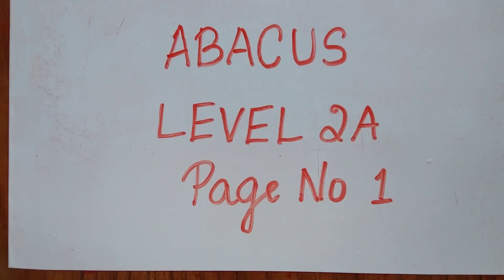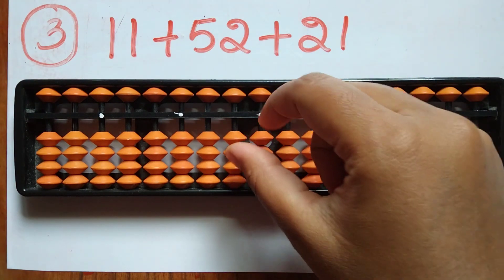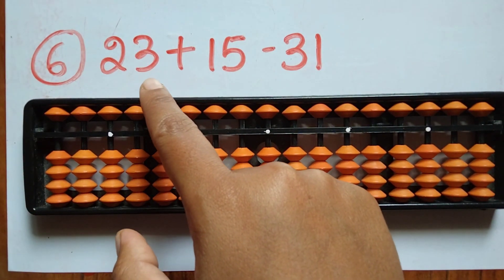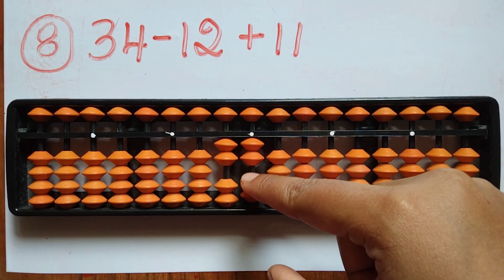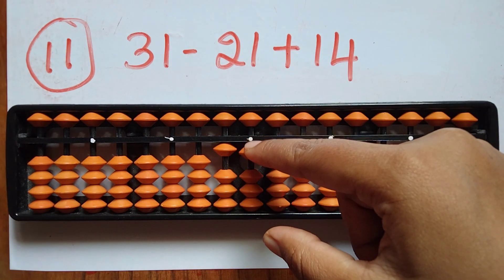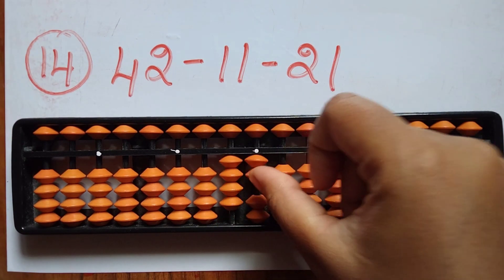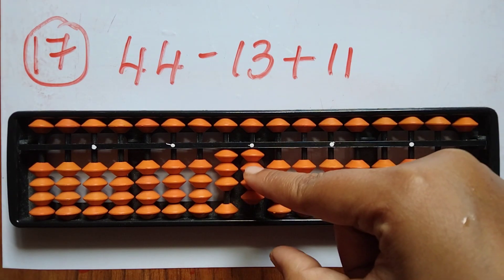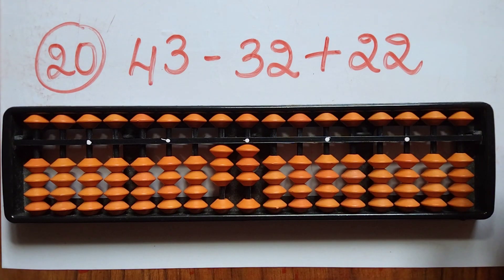Abacus Level 2A, Page no 1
Practice with me and master this tool. I will upload a series of Abacus.

If you are not able to follow it anywhere, decrease the speed of the video.